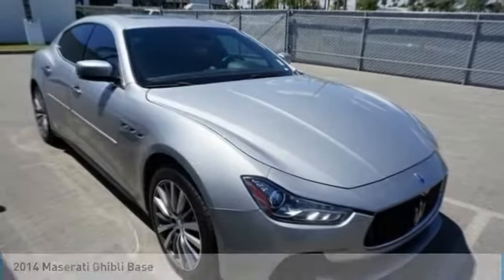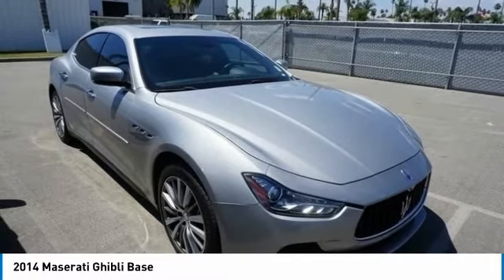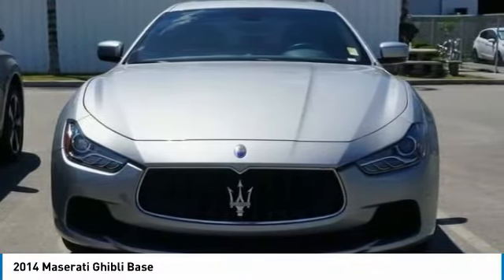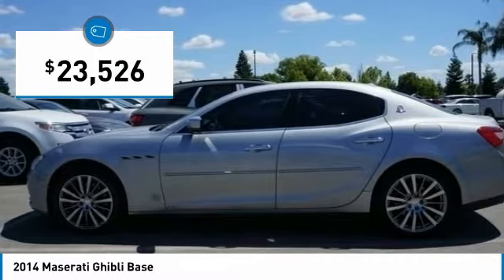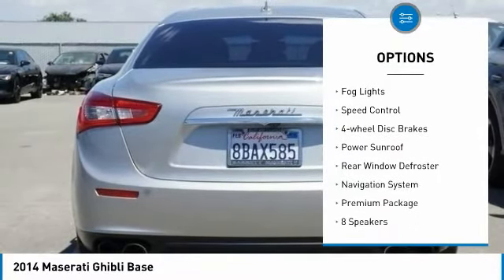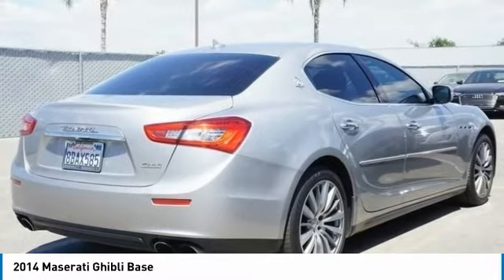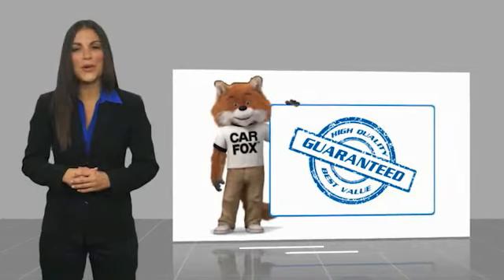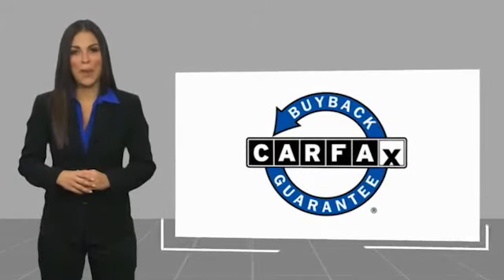2014 Maserati Ghibli Base FOR SALE in Bakersfield, CA A1293B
Stop in today for a test drive of this U 2014 Maserati Ghibli

Want us to come to you? No problem! In case we missed a picture or a detail you would like to see of this 2014 Ghibli, we are happy to send you A PERSONAL VIDEO walking around the vehicle focusing on the closest details that are important to you. We can send it directly to you via text or email. We look forward to hearing from you!  We build relationships where everybody wins! Take a look at this Ghibli!